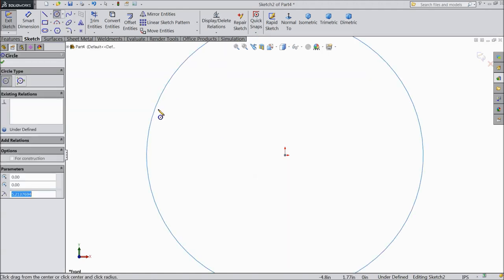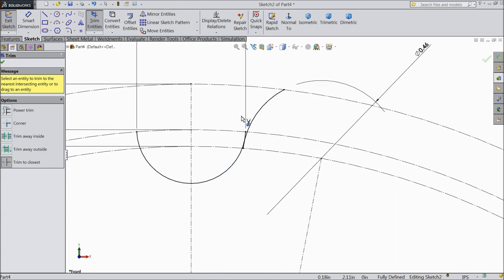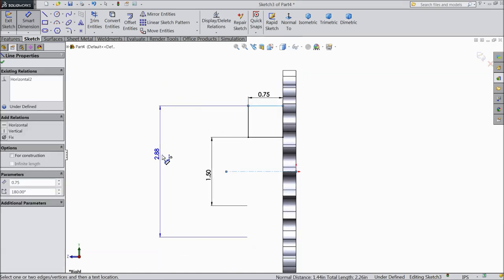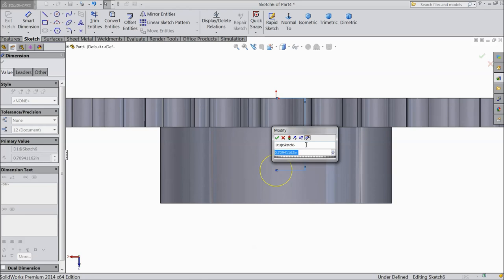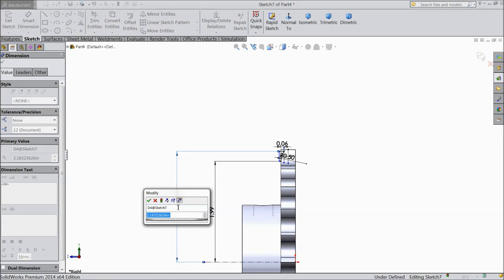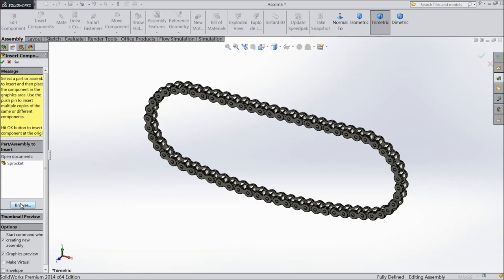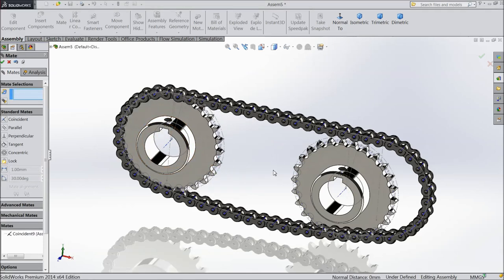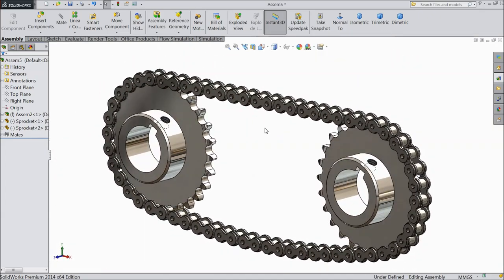SolidWorks tutorial Chain and Sprocket Part2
in this tutorial i will sketch Sprocket and assemble with chain at the end in solidworks. i hope you will enjoy.

AMAZON INDIA

3Dconnexion 3DX-700028 SpaceNavigator 3D Mouse

3Dconnexion 3DX-700043 SpaceMouse Wireless

SOLIDWORKS BOOKS
AMAZON INDIA